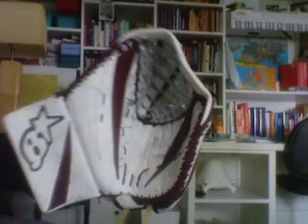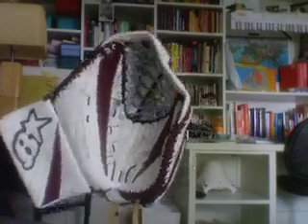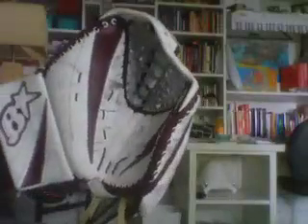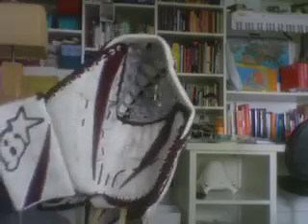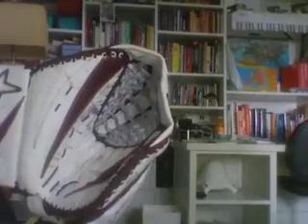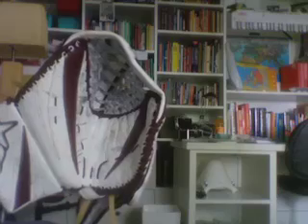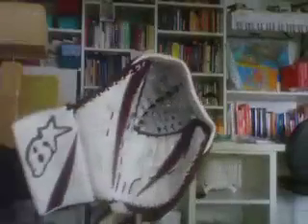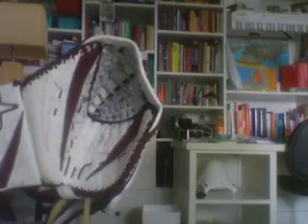Brian's Zero G Glove/Blocker Review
Recommended usage: 5-7 times a week.

thumbs up